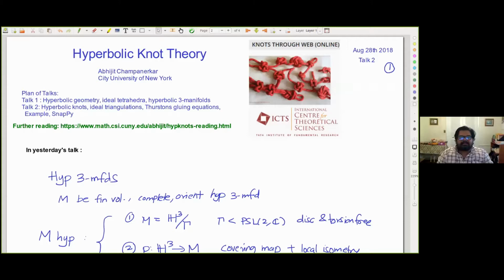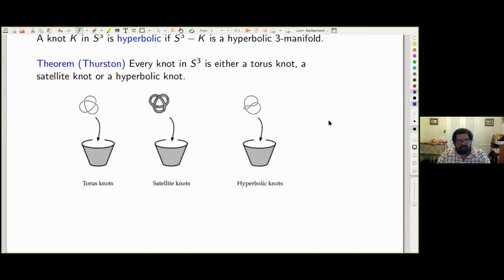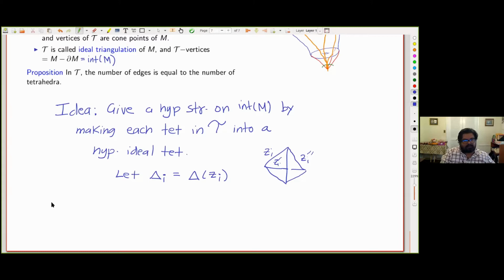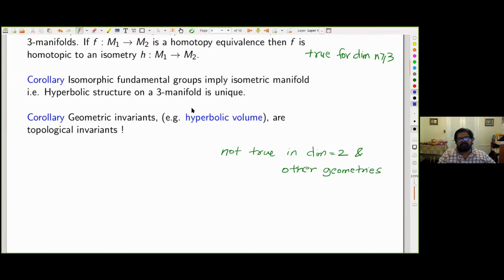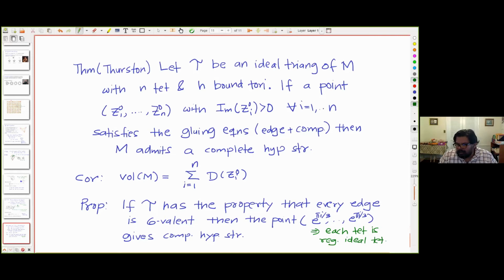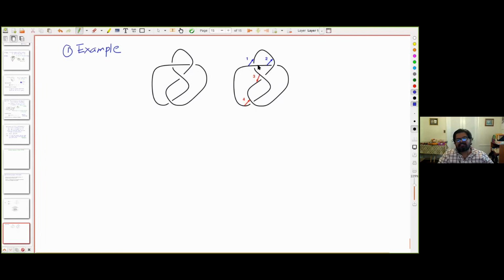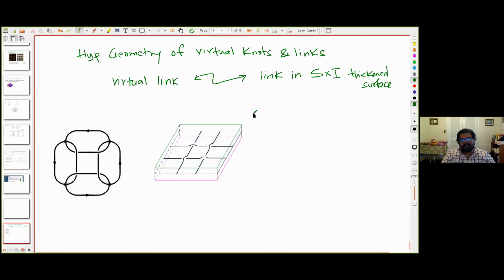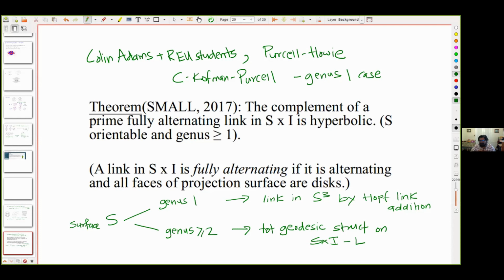Hyperbolic Knot Theory (Lecture - 2) by Abhijit Champanerkar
PROGRAM

KNOTS THROUGH WEB (ONLINE)

ORGANIZERS: Rama Mishra, Madeti Prabhakar, and Mahender Singh

DATE & TIME: 24 August 2020 to 28 August 2020

VENUE: Online

Knots are fundamental objects of study in low dimensional topology and appear in diverse areas of sciences. Knot theory has seen tremendous progress in recent years. The aim of this online program is to familiarise and enthuse younger researchers about the latest advances in the subject with a particular emphasis on computational aspects of (co)homological, combinatorial and polynomial invariants of knots.

The pedagogical talks will be delivered by the following well-known experts in the field:

(1) Abhijit Champanerkar (City University of New York, USA)
(2) Andrei Vesnin (Sobolev Institute of Mathematics, Novosibirsk, Russia)
(3) Jozef H. Przytycki (The George Washington University, USA)
(4) Louis H. Kauffman (the University of Illinois at Chicago, USA)
(5) Mohamed Elhamdadi (University of South Florida, USA)
(6) Rhea Palak Bakshi (The George Washington University, USA)
(7) Seiichi Kamada (Osaka University, Osaka, Japan)
(8) Valeriy Bardakov (Sobolev Institute of Mathematics, Novosibirsk, Russia)

The primary audience of the program will be Ph.D. students, post-doctoral fellows, and young faculty members working in low dimensional topology and adjoining areas.

0:00:00 Hyperbolic Knot Theory (Lecture - 2)
0:00:28 In yesterday's talk
0:03:04 1 Structure of hyperbolic 3-manifolds
0:06:16 Margulis's thick-thin decomposition of non-compact hyperbolic
0:09:12 Hyperbolic Knots & links
0:11:49 (2, q)-torus knot diagrams:
0:13:52 Ideal triangulations
0:18:53 Idea : Give a hyperbolic structure-on inti(m ) by making each tet in I into a hyp. ideal tet
0:21:21  Faces : all ideal triangles in H2 are isometrics - gluing along faces is ok
0:22:15 Edges
0:26:10 Edge gluing equations
0:29:41 Vertices
0:34:57 Completeness equations
0:36:00 Theorem
0:40:50 Geometric complexity on Knots
0:41:42 Hyperbolic knot census
0:44:20 Checkerboard polyhedral & Example
0:49:04 Example
0:55:58 SnapPy
0:57:46 Hyperbolic geometry of virtual knots and links
1:00:51 Theorem - Colin Adams + REU students, Purcell- Howie
1:02:16 Q&A